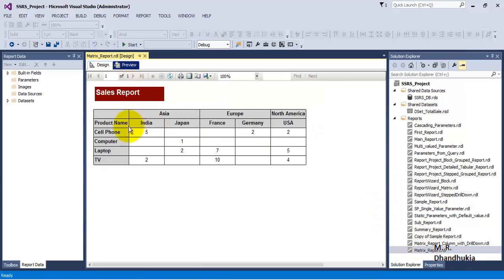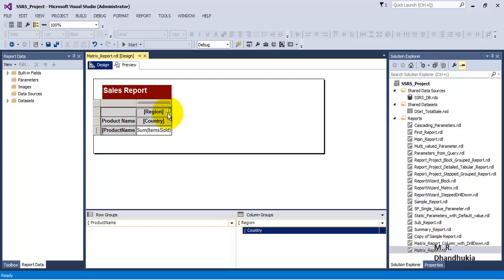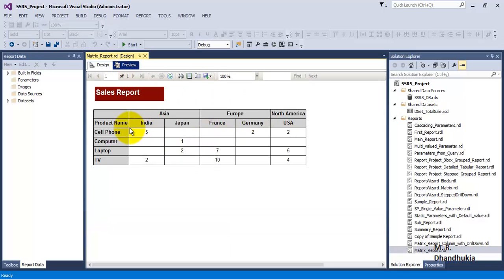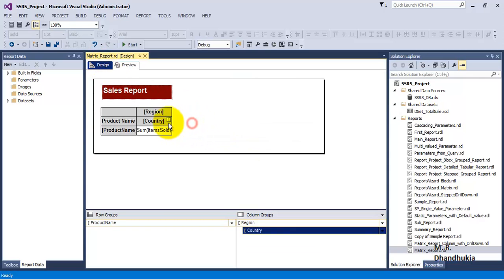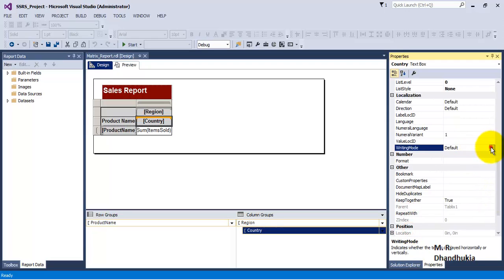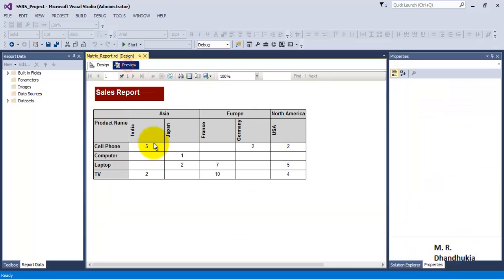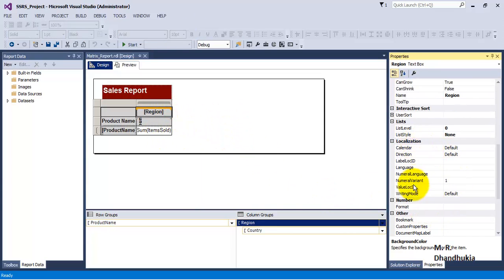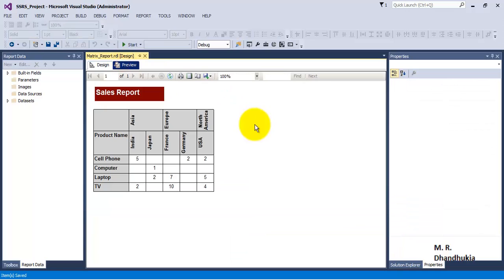MSBI - SSRS - Display Column Header Vertically